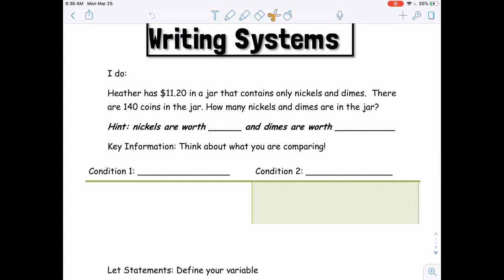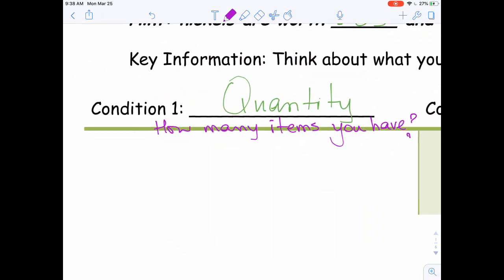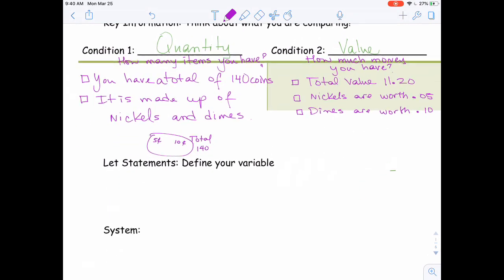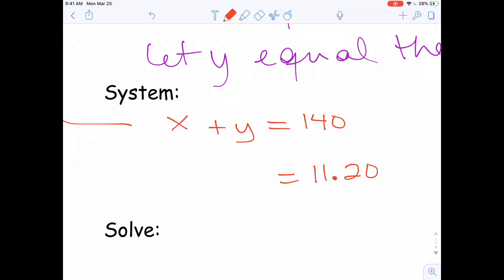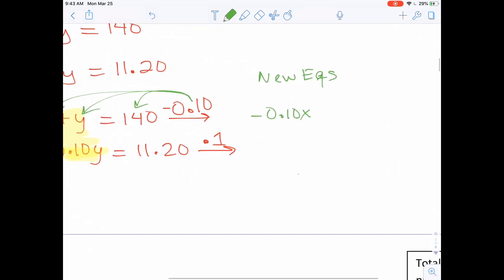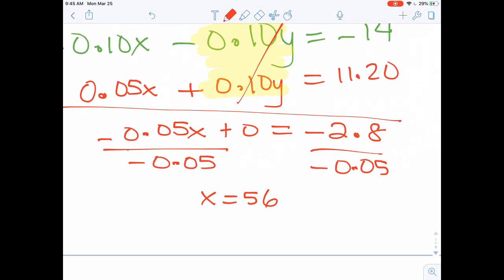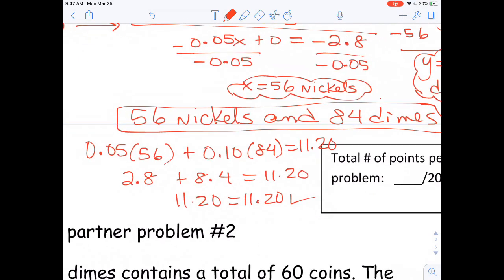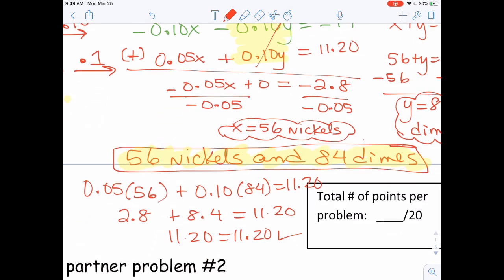Lesson 6-4 Writing System Of Equations Elimination